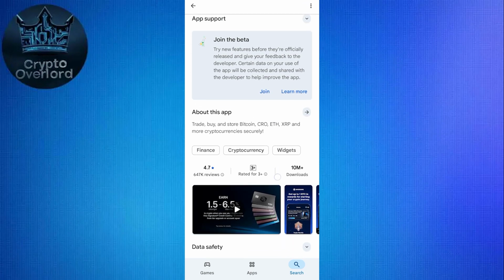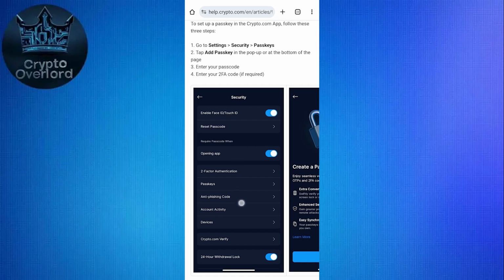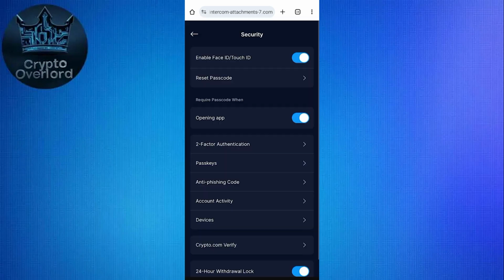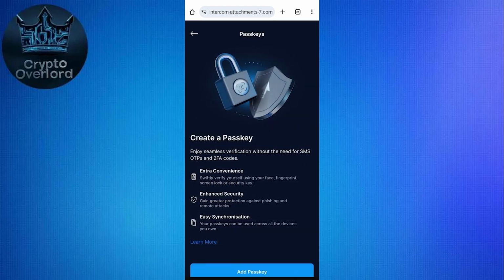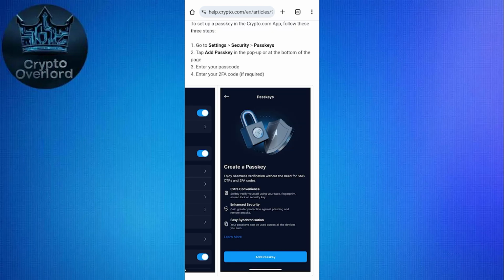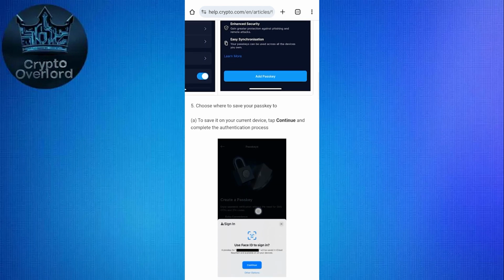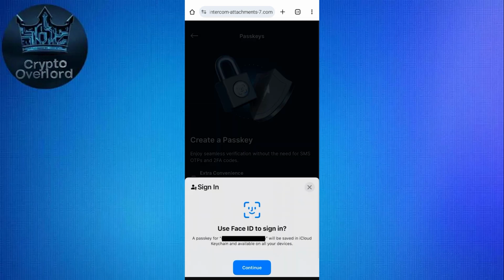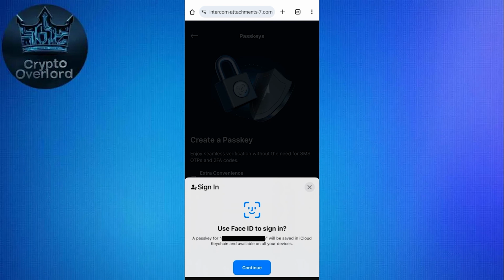How to Create a Passkey on Crypto.com | 2025 Step-by-Step Guide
Learn how to set up a Passkey on Crypto.com in this 2025 tutorial. This guide walks you through creating a secure passkey for your account, enhancing security, and protecting your funds. Perfect for new and existing Crypto.com users who want to safeguard their crypto with easy-to-follow steps.